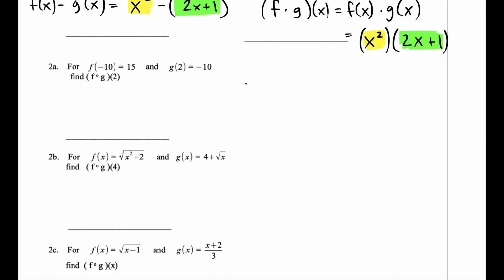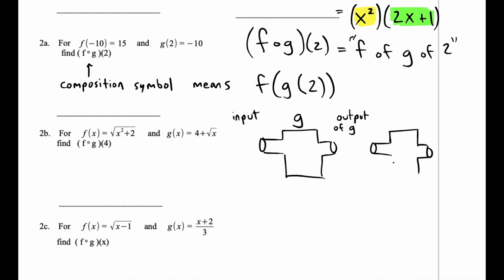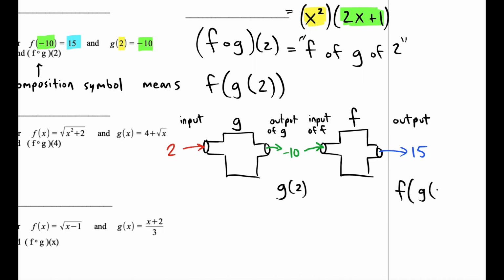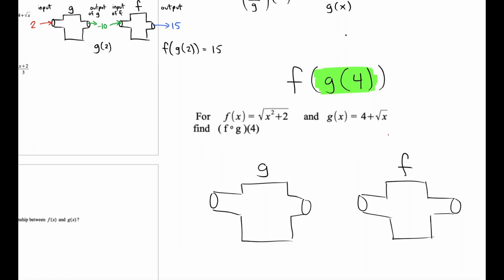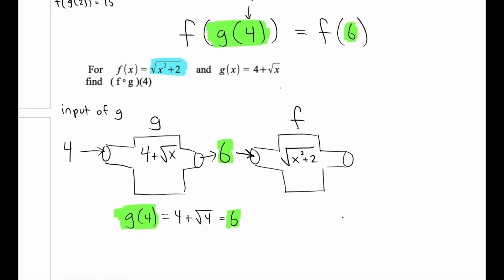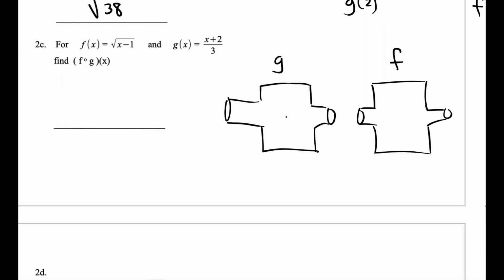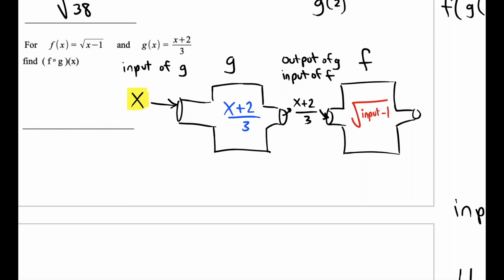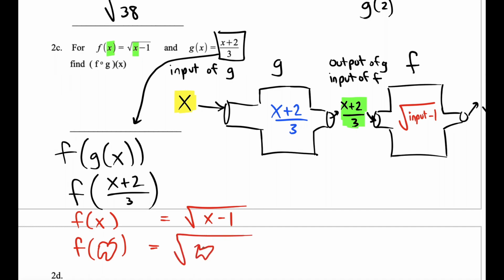Compositions of Functions Examples